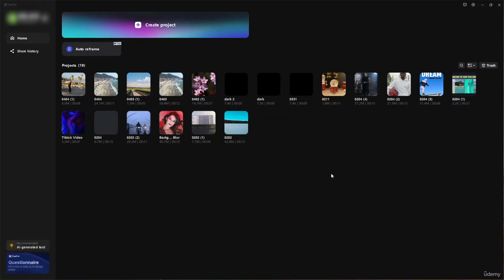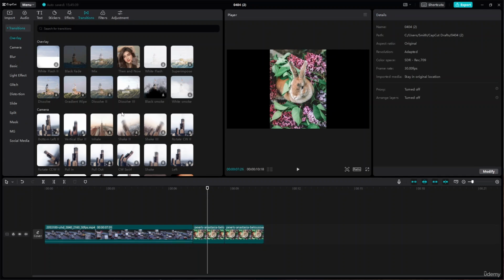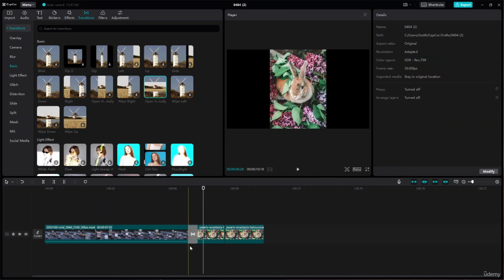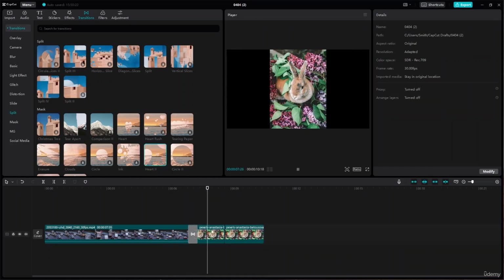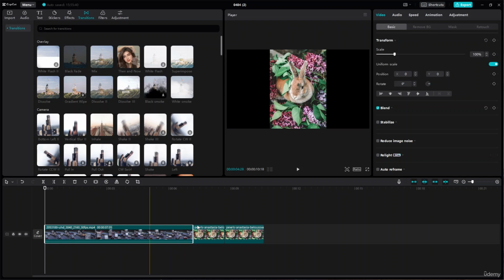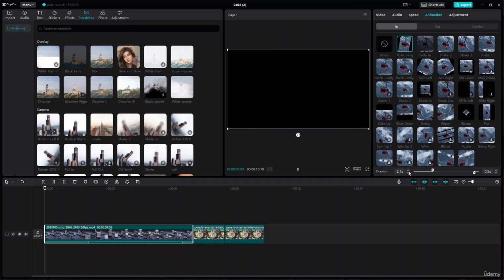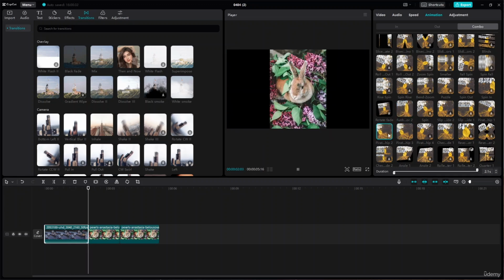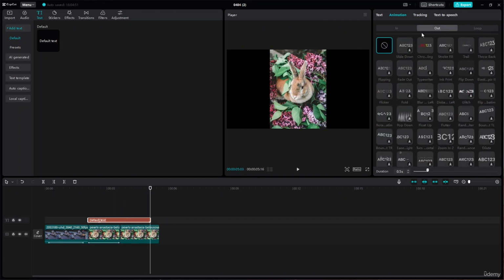CapCut Animations & Transitions Tutorial | Smooth Video Edits!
Want to make your CapCut videos look more dynamic and engaging? This tutorial will teach you how to use animations and transitions to create smooth and professional effects!

✔️ How to apply built-in transitions in CapCut
✔️ Using in & out animations for text, stickers, and clips
✔️ How to use keyframes for custom animations
✔️ Smooth transition effects for seamless video flow
✔️ Pro tips for natural-looking motion effects

🎬 Upgrade your editing skills and make high-quality videos today!

📌 Download CapCut: [Official Link]